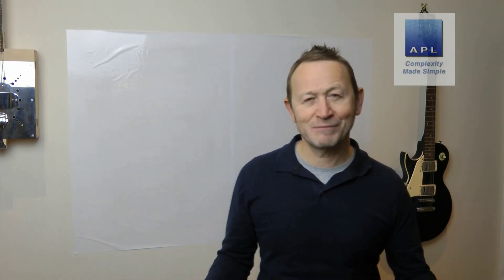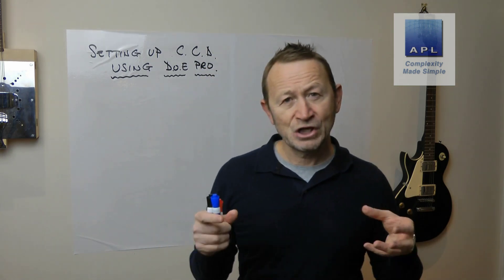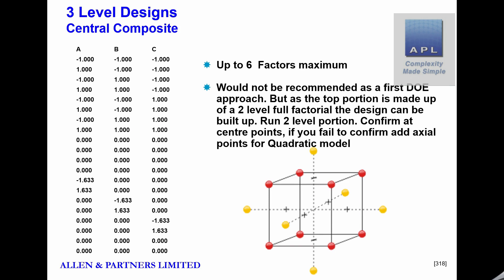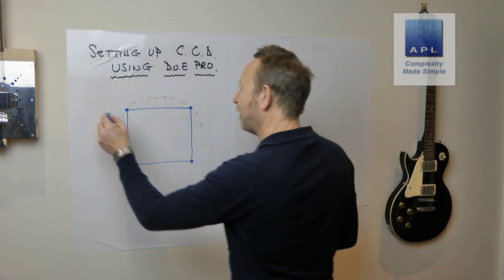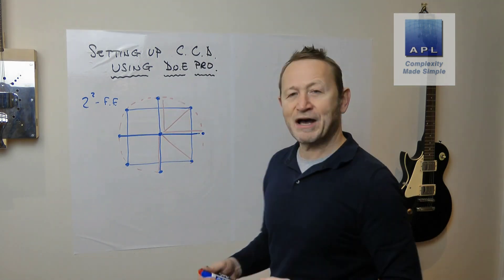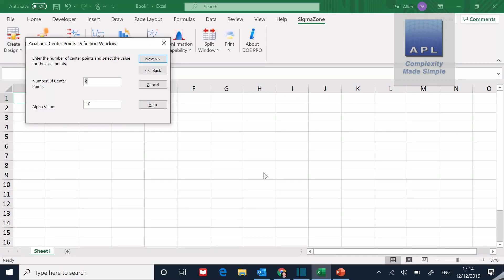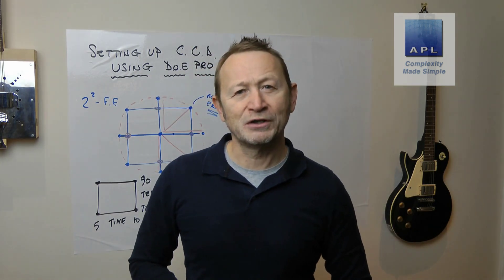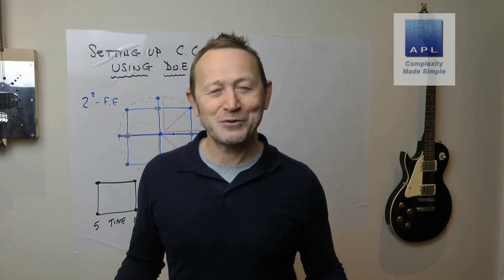DOE pro - How to complete a central Composite Design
Using DOE pro software, here's how to augment to a CCD Design of Experiments...

Lean Six Sigma
Six Sigma